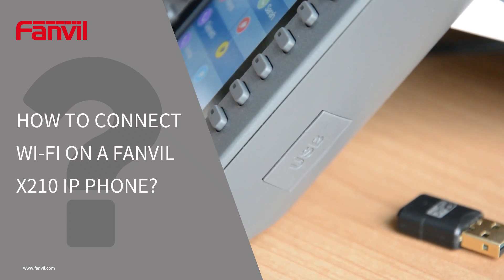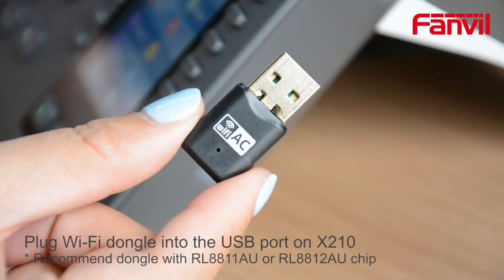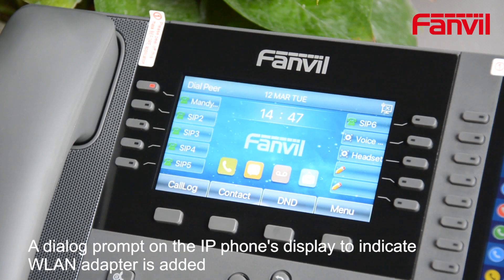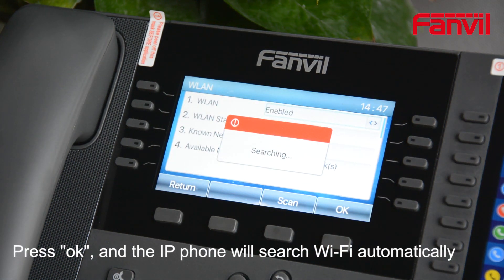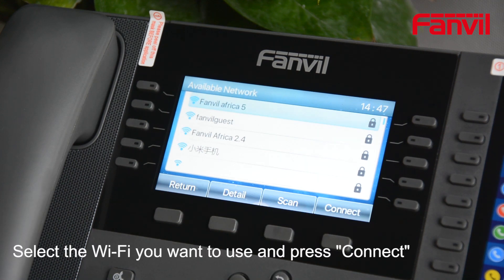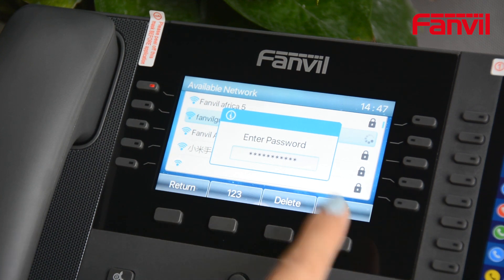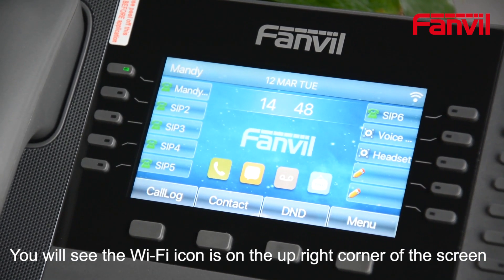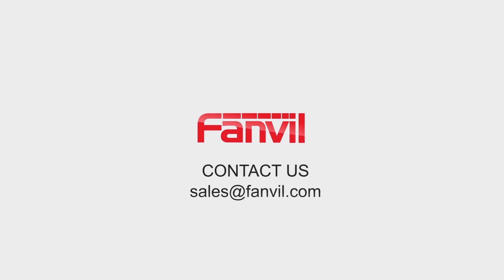Video Guides- How to connect Wi Fi on a Fanvil X210 IP phone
This video will show you how to connect Wi-Fi on a Fanvil X210 IP phone. With Wi-Fi connected, there is no need to plug in a Ethernet cable and help eliminate messy cords on your desk.